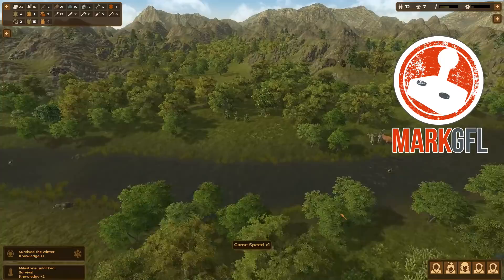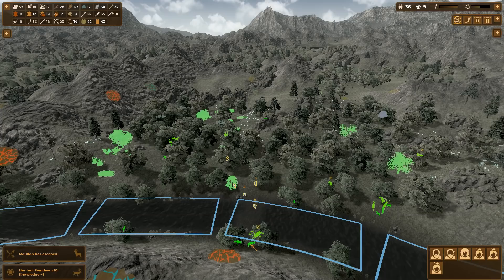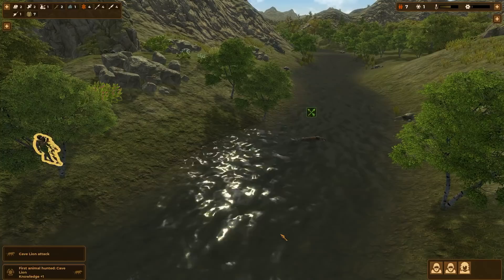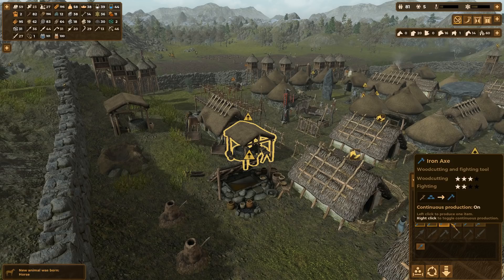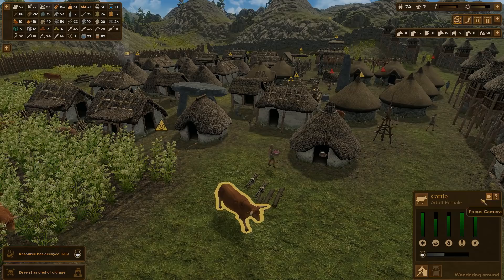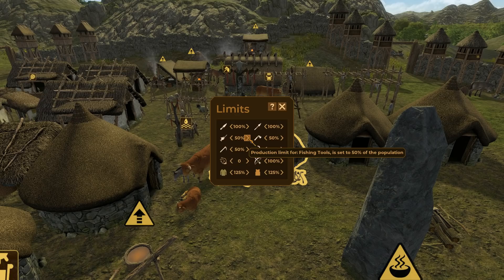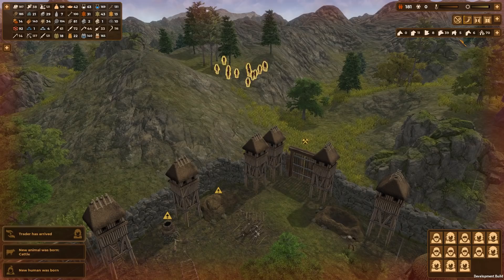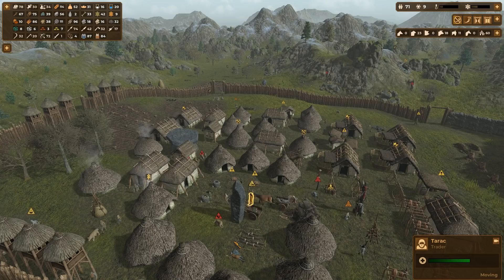The "Mammoth" Dawn of Man Tips Collection!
A massive collection of all the useful little hints and tips for Dawn of Man, the prehistoric city building game. Some useful and simple advice, hints, tips and guides for both beginners and experienced players who may have missed something during their play. If you have some more useful tips for this excellent game, please help us all out and share them in the comments section :)

Check out my 2nd Gaming channel featuring Let's Plays of a variety of my favourite games